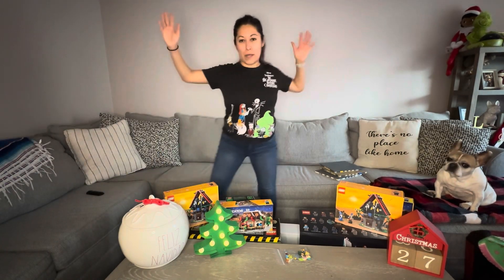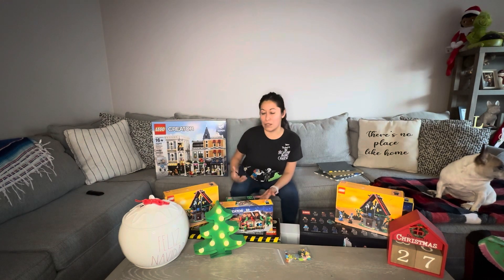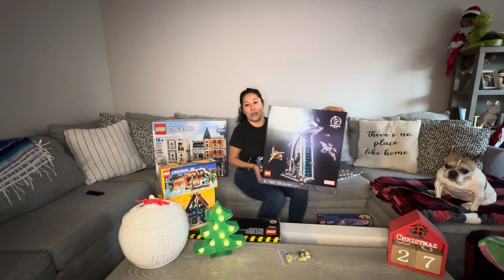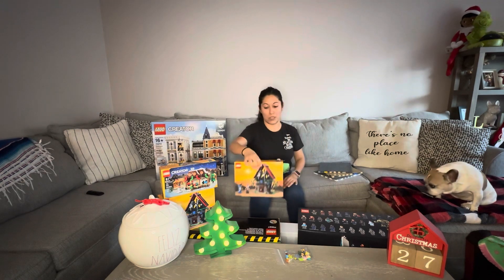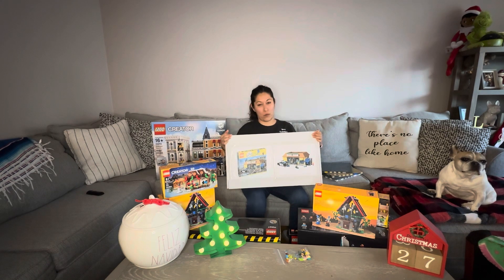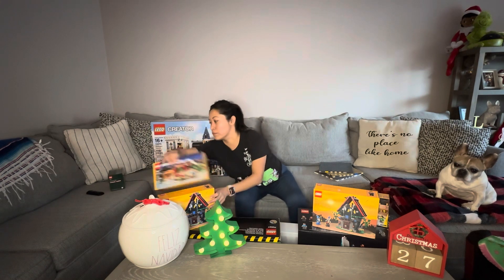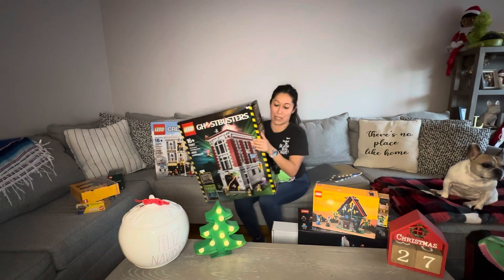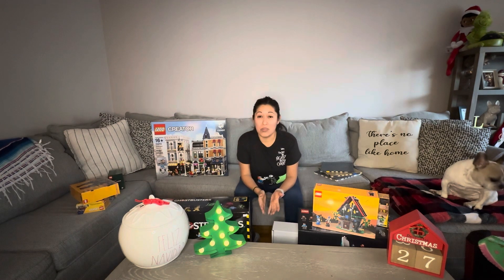Lego Black Friday haul!! Avengers Tower and shopping at Bricks and Minifigs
Exciting shopping on Lego.com and Bricks and Minifigs. Was in line bright and early at BAM to get awesome retired sets including my white whale!!

Shop Bricks and Minifigs